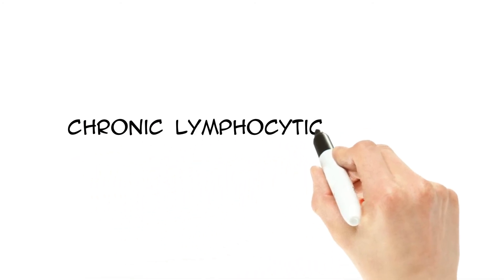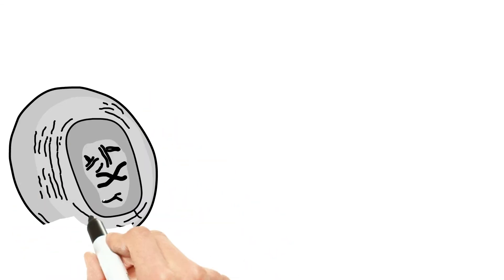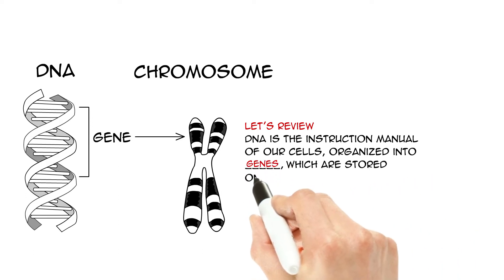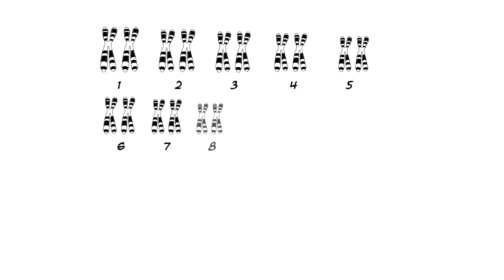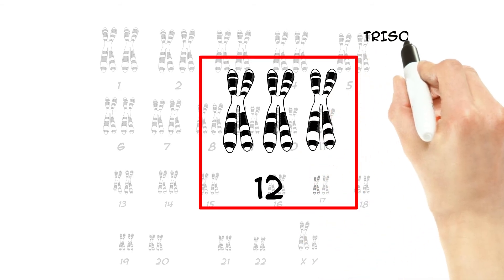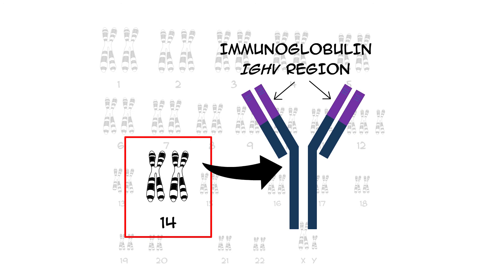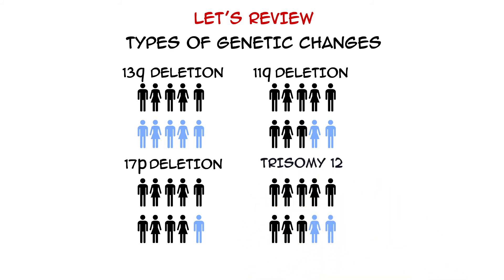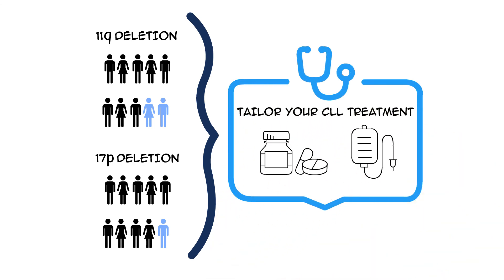Our CLL Journey: (4) CLL and Your Genes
(Watch and Wait)